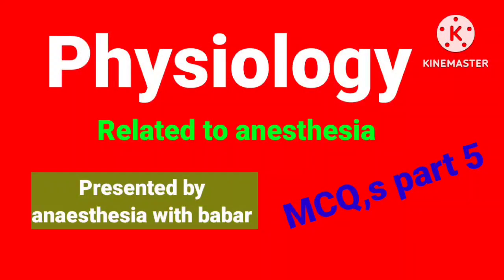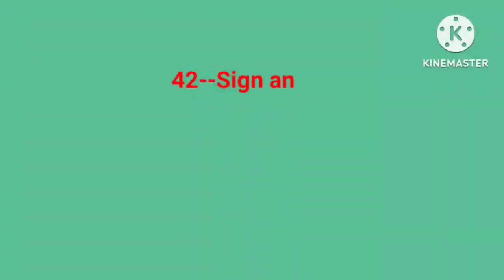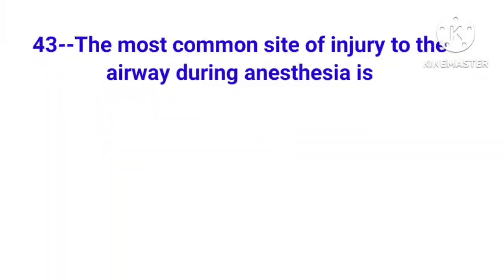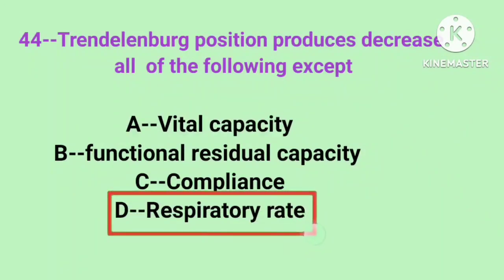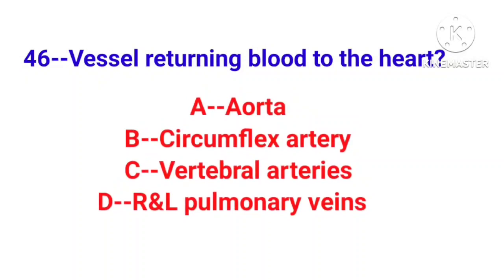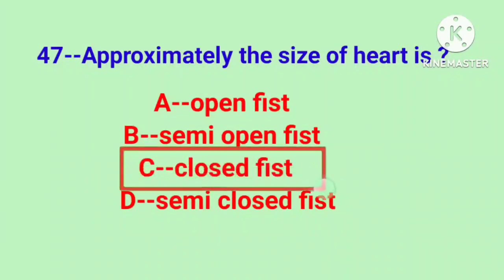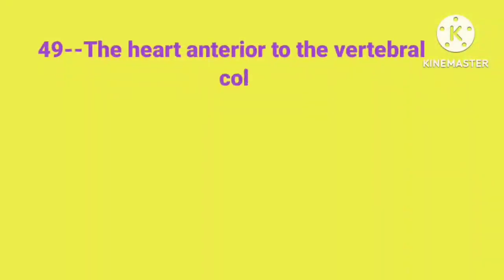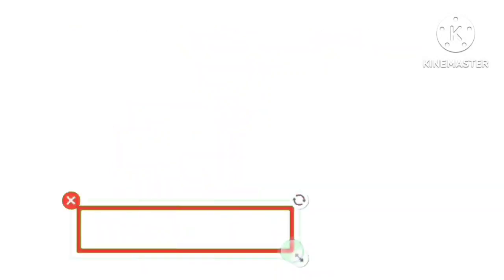physiology related to anesthesia imp MCQs from 41 to 50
10 important mcqs physiology related to anesthesia from #40 代 to #50 anesthesiologist nurse bs #anestesia